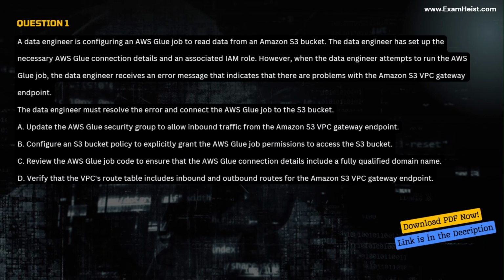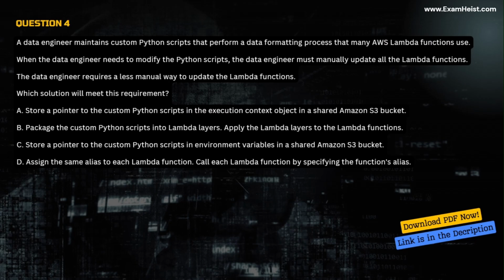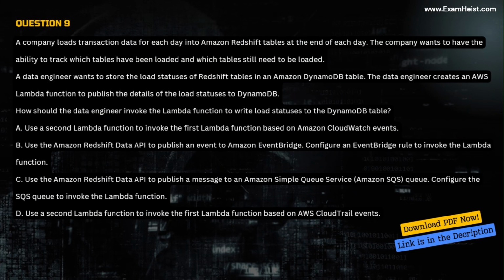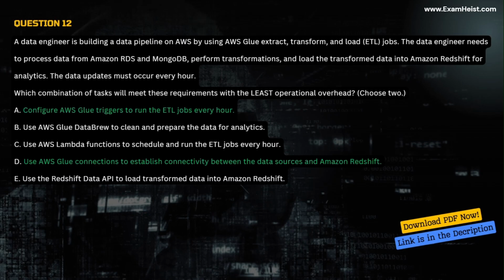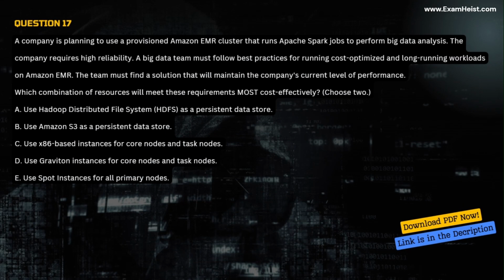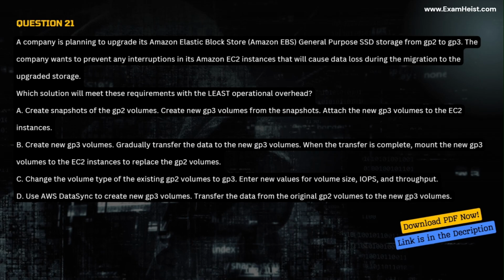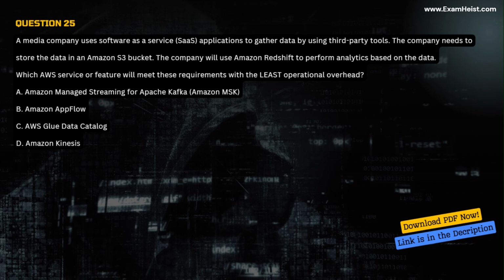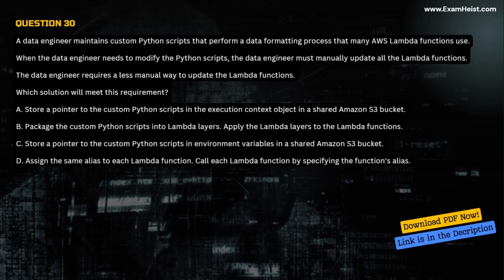Amazon : AWS Certified Data Engineer | Exam tips | Important Topic | Updated Course 2026 | Free PDF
Good Luck!